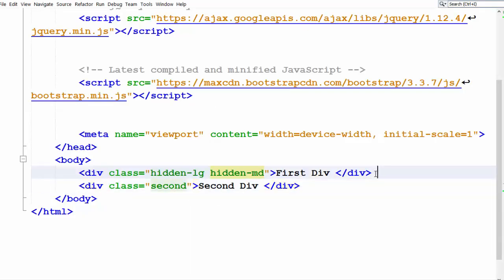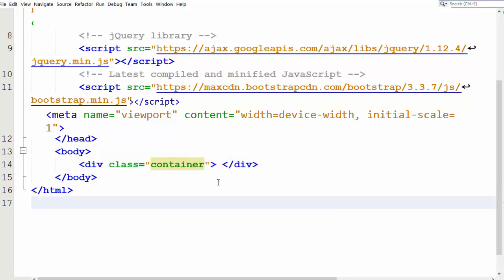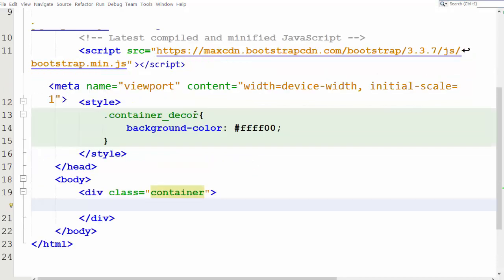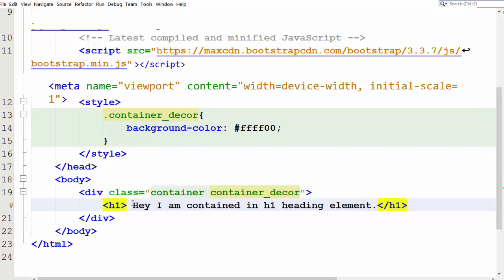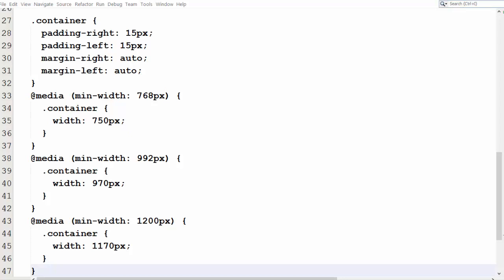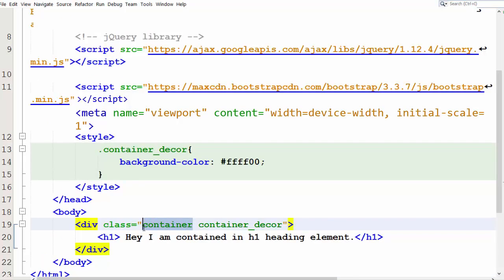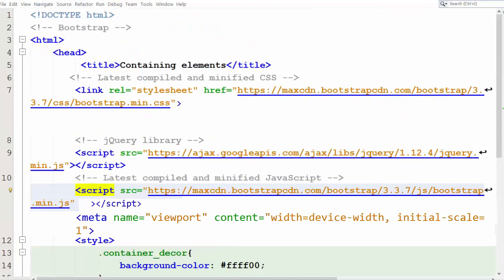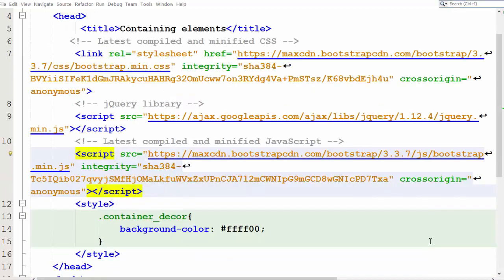Web Development Full Course| Part - 2| Containing Elements| Lecture - 21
Hi
Web development ka yah  Part - 2 Bootstrap ka 21 lecture hai isme  apko Containing Elements ke bare me explain kiya jayega.Web development ka yah course bilkul free hai. Internshala ka yah course apke liye bilkul free.
1. Education academy
2. Web development full course
3. Web development tutorial
4  Web development as a career
5. Complete web development course
6. Web development great learning
7. Web development introduction
8. Web development learning
9. Web development php